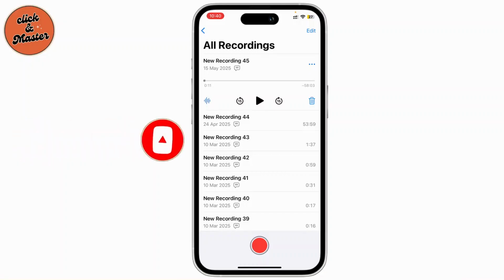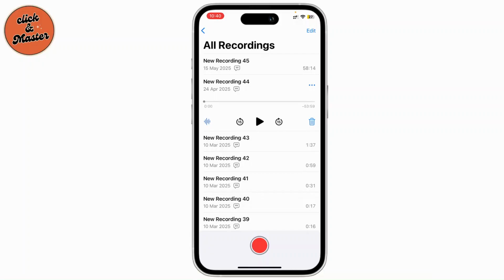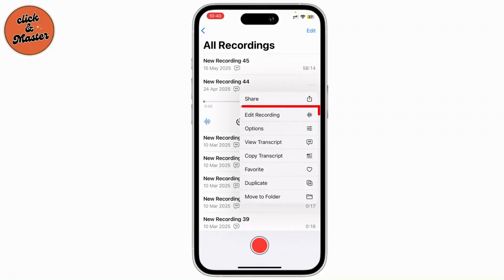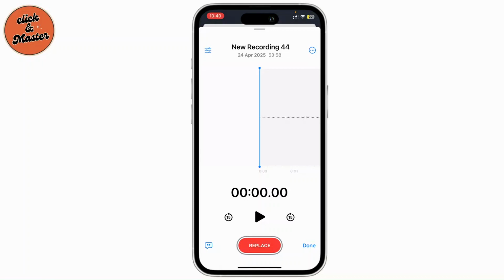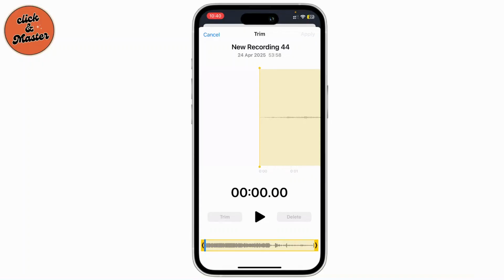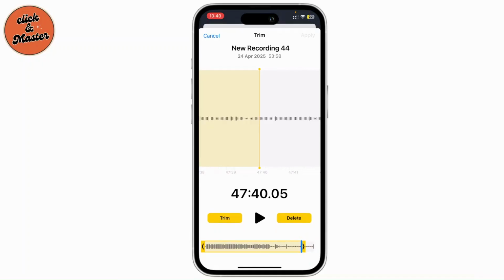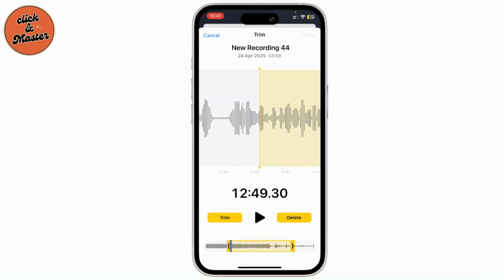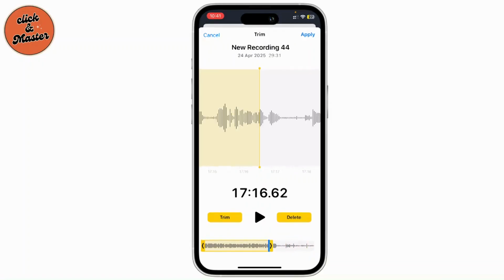How to trim voice memos on iPhone ?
Welcome to our step-by-step guide on "How to trim voice memos on iPhone ?"! If you want to quickly edit and cut down your voice recordings without any hassle, this video is perfect for you. We'll show you how to easily trim voice memos on your iPhone using the built-in Voice Memos app. Whether you want to remove unwanted parts or shorten your audio clips, these simple tips will help you edit your recordings like a pro.

How to edit voice memos in iPhone Voice Memos app

Steps to cut unwanted parts from voice recordings

How to save trimmed voice memos on iPhone

Tips for managing and organizing voice memos